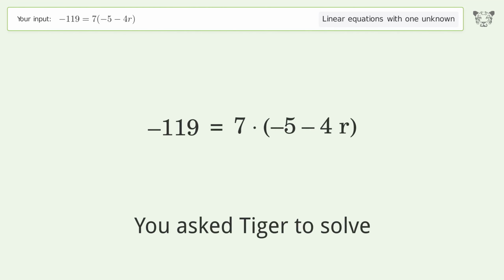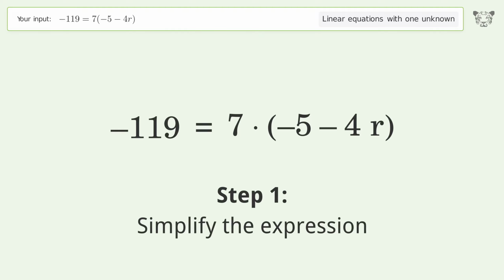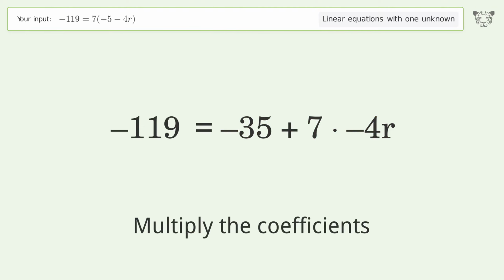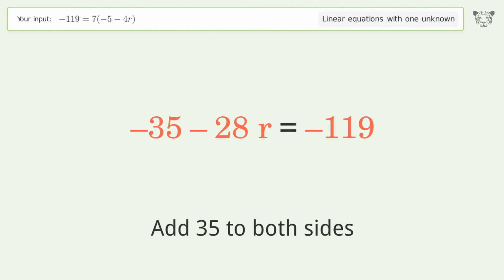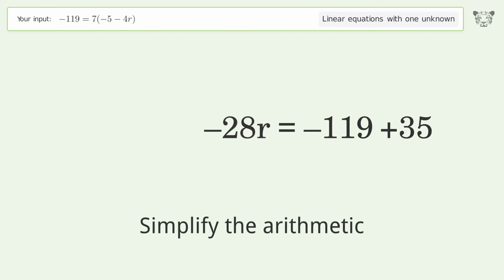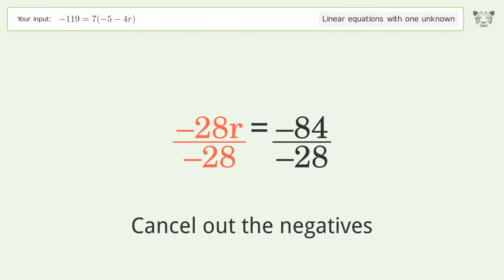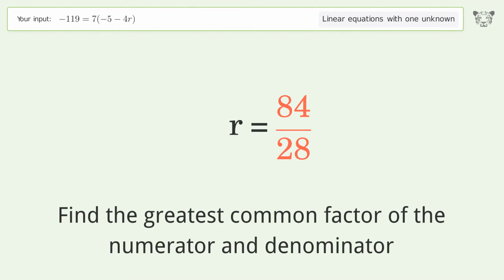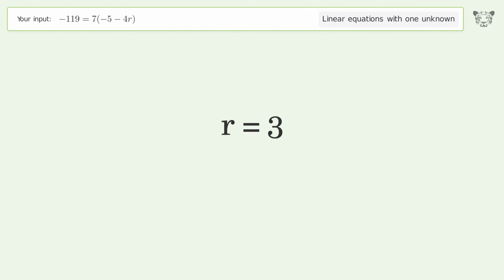Solve -119=7(-5-4r): Linear Equation Video Solution | Tiger Algebra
Struggling with -119=7(-5-4r)? Watch our step-by-step video on Tiger Algebra to master this linear equation effortlessly.